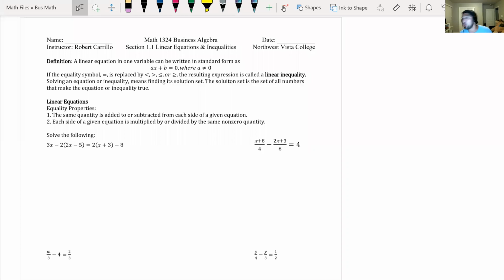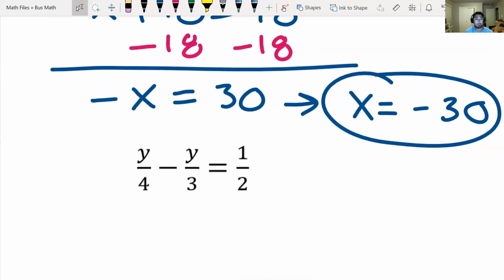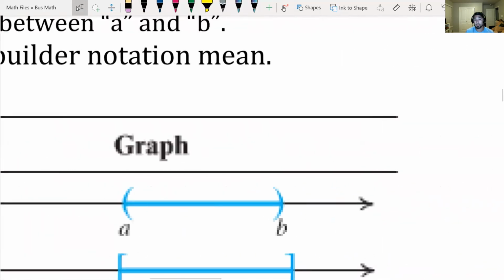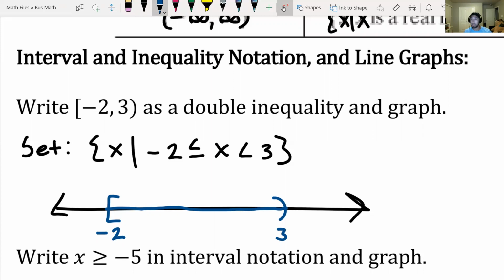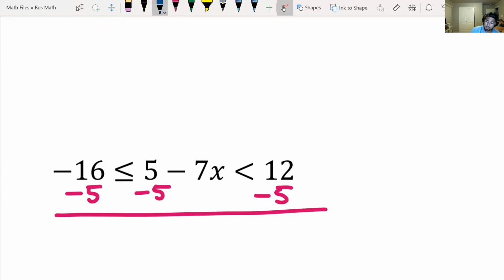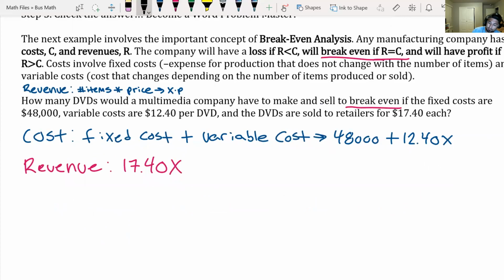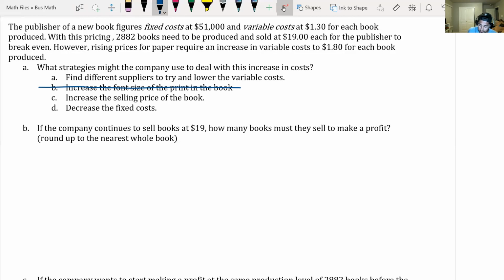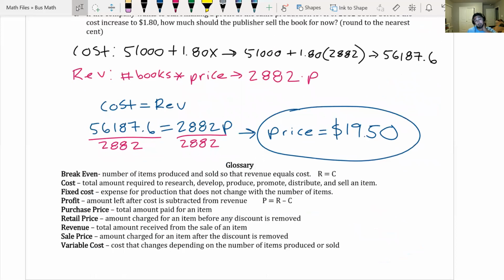1.1 Linear Equation and Inequalities